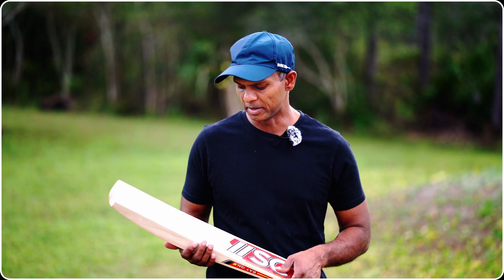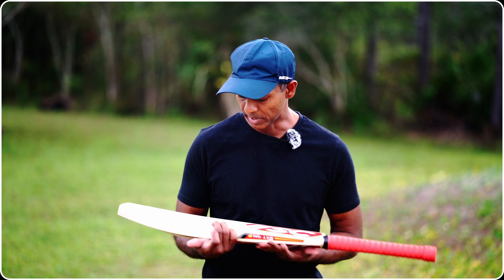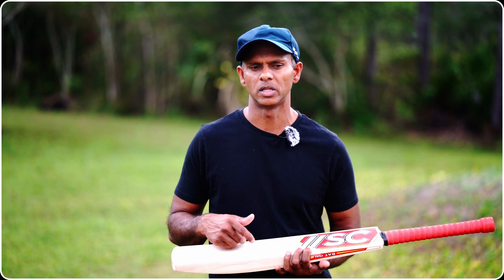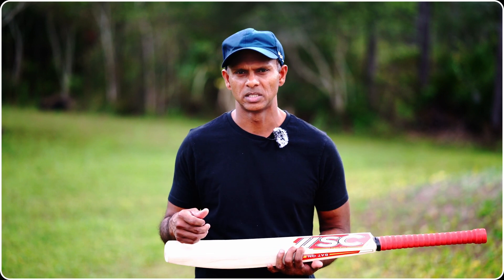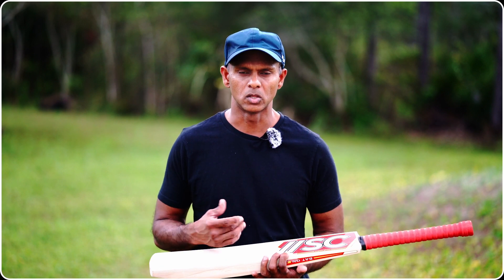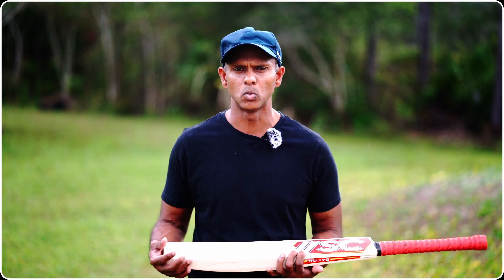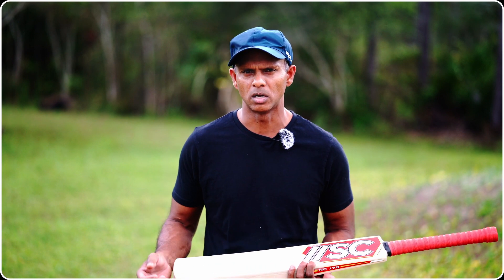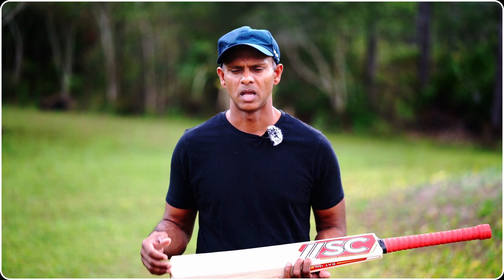How to pick a cricket bat Part 2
What do you look for when you pick out a cricket bat